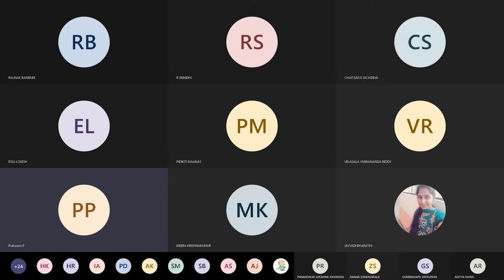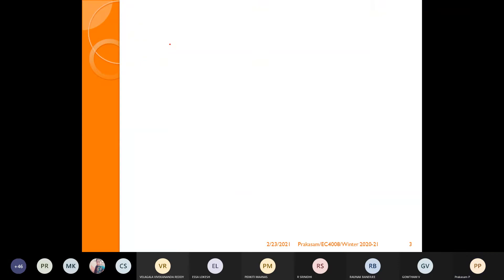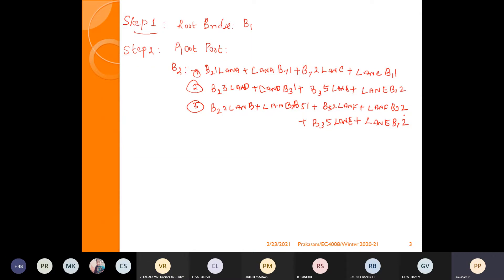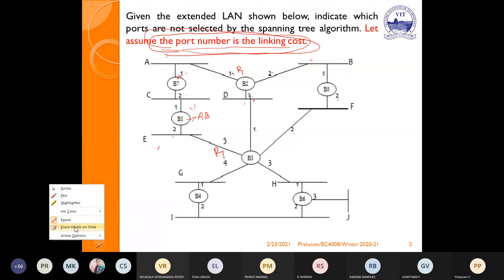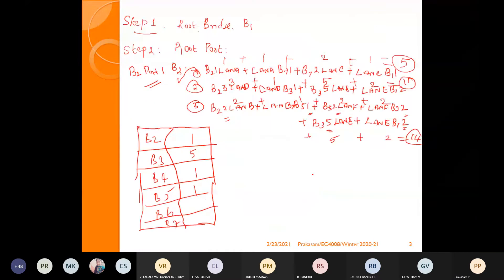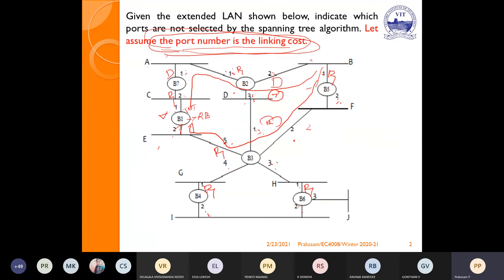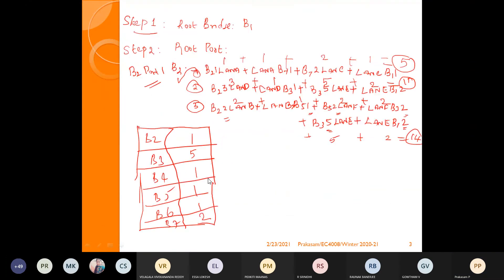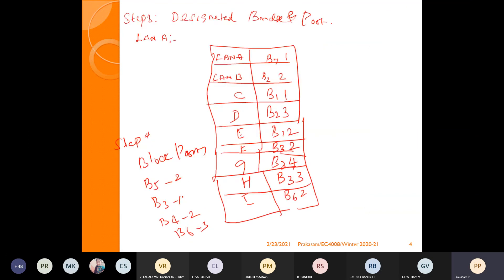Computer Communication(ECE4008) || Prakasam P Sir || C1+TC1 || 23-02-21 || Numerical - Spanning Tree